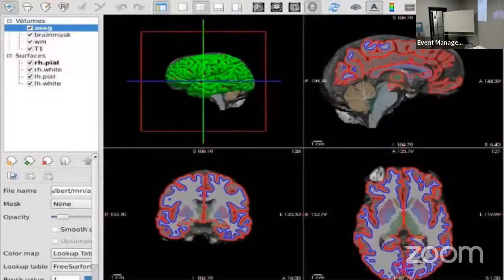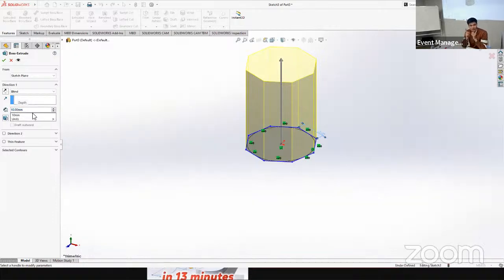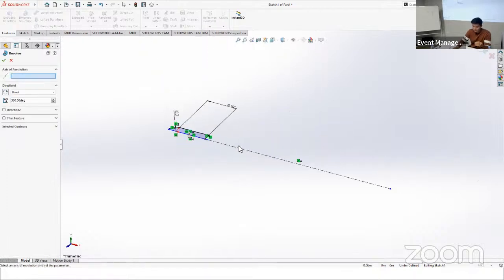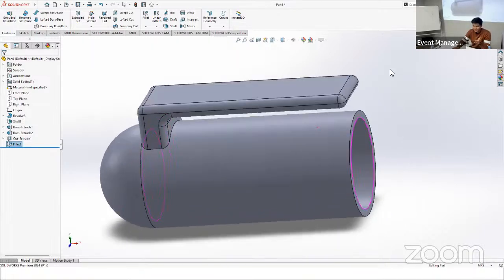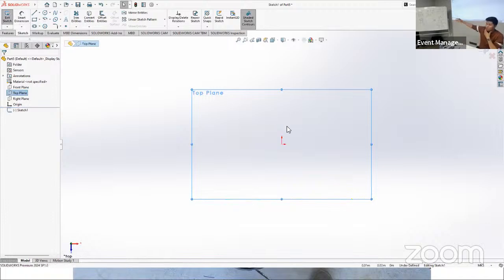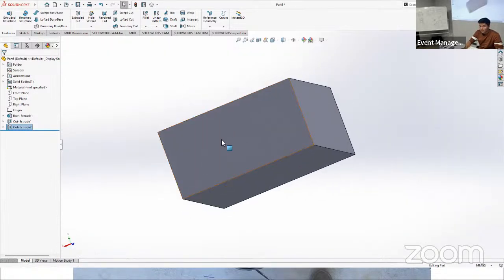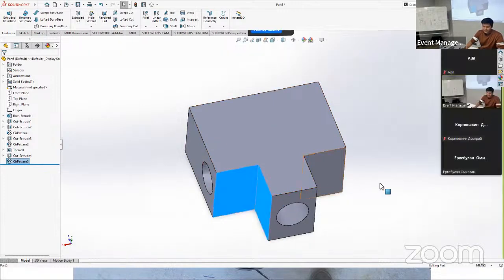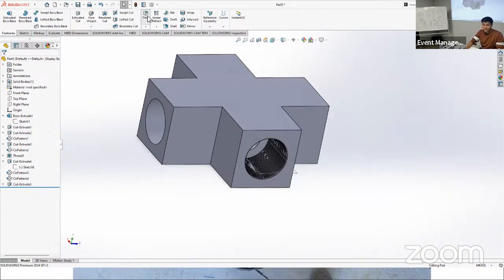"3D моделирование на практике международного соревнования" Адиль Олжабаев, 22.06